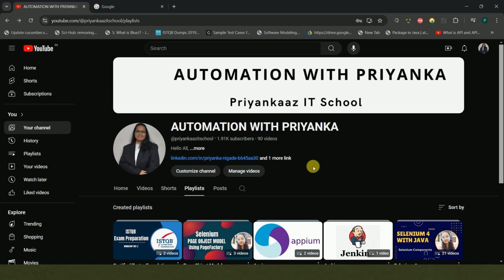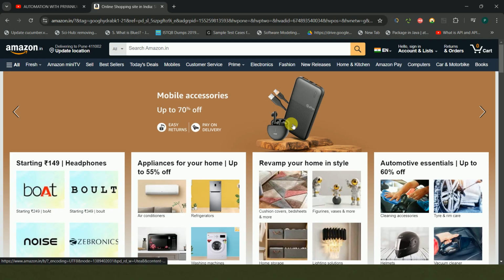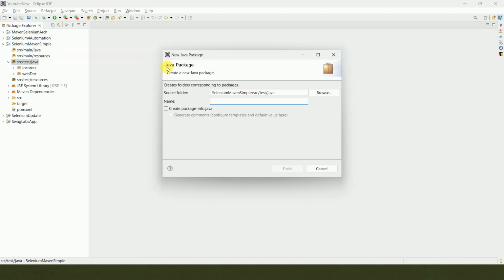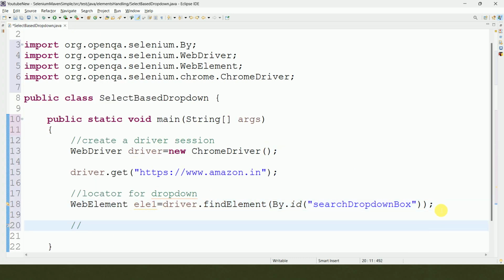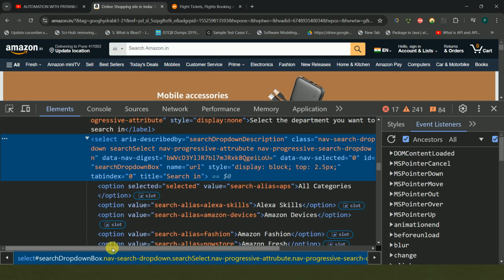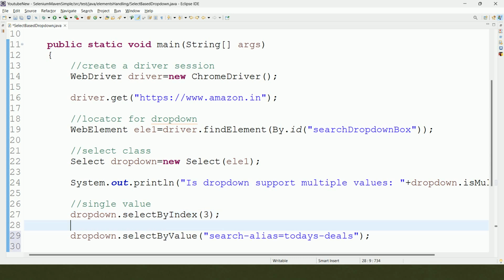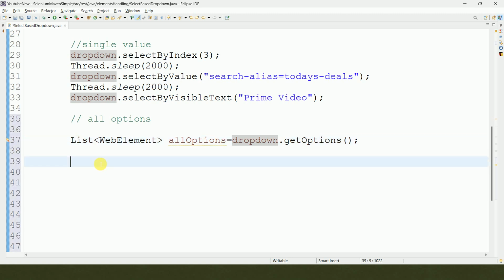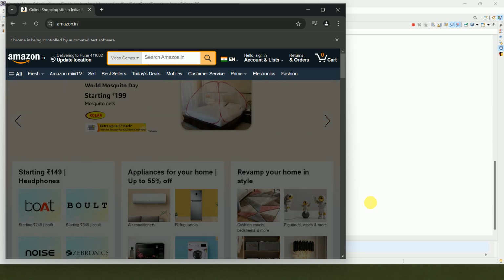Handling Dropdown Automation In Selenium Using Select Class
Hello All,
In this video I disscussed about how to handle any dropdown which is based on select  html tag.

Selenium WebDriver Provides Select class to handle select based dropdown
In Select class some predefined methods are available which will help you to automate dropdown.

Happy learning!
Thanks,
Priyanka